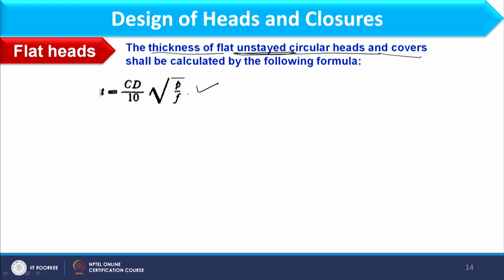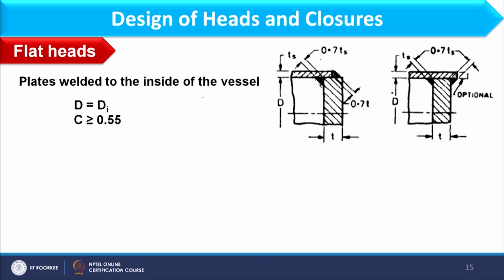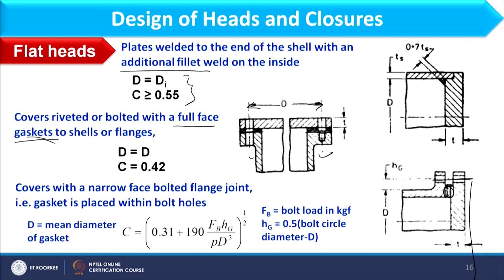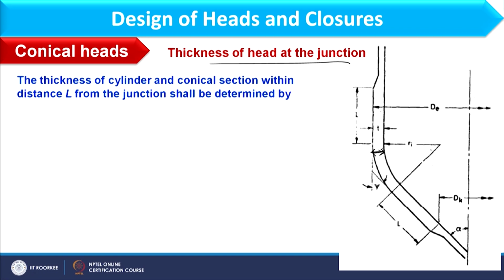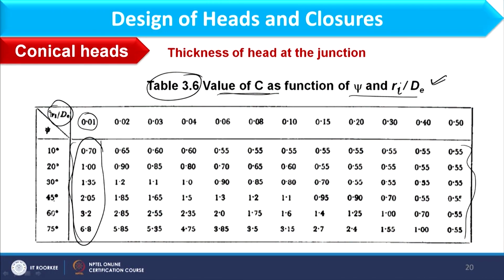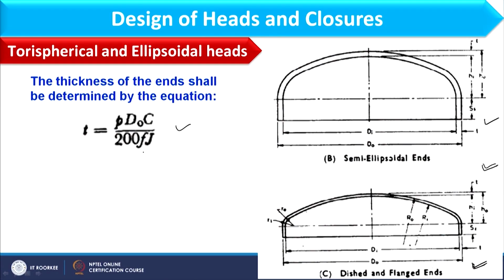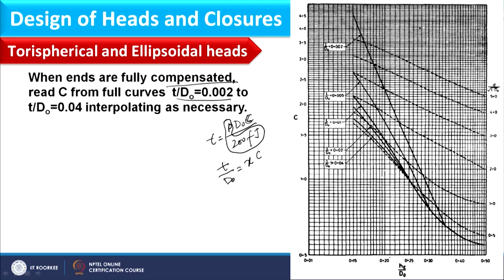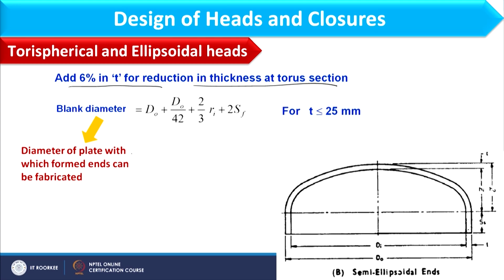Design of heads-2